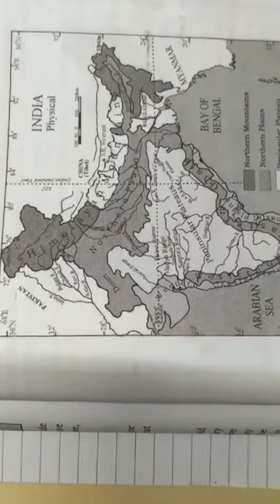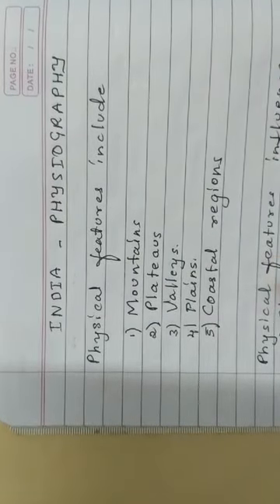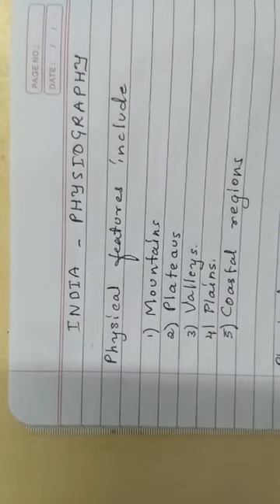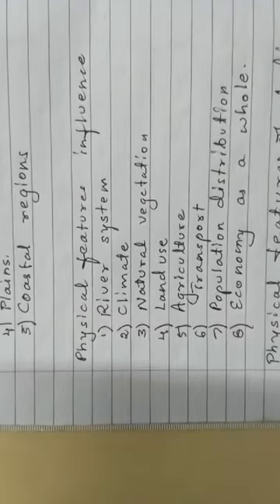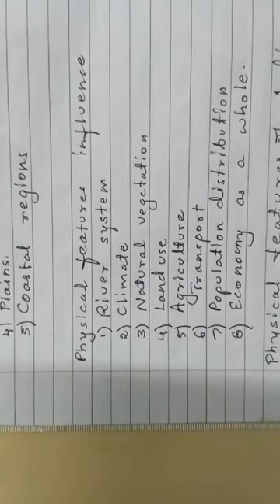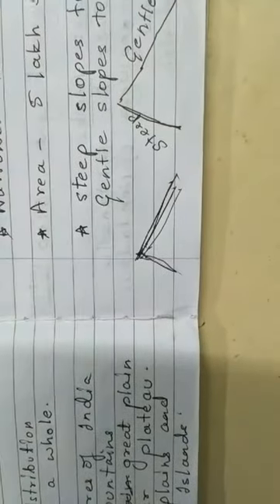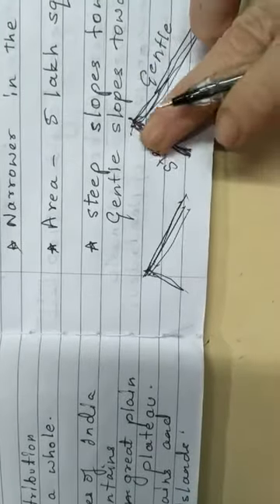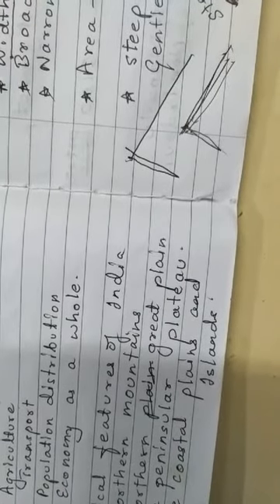Class 10 Social Science India -Physiography